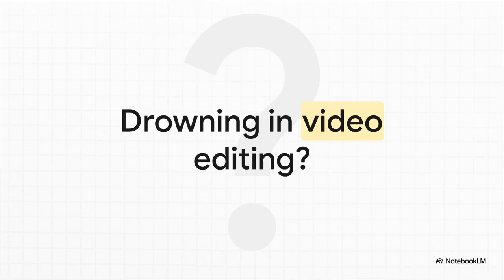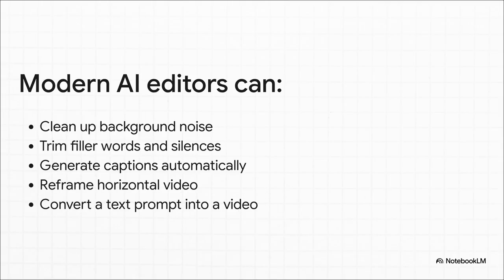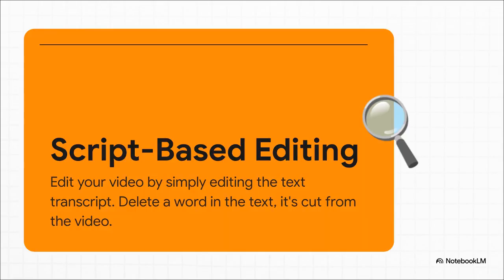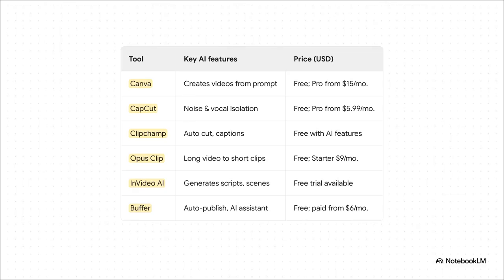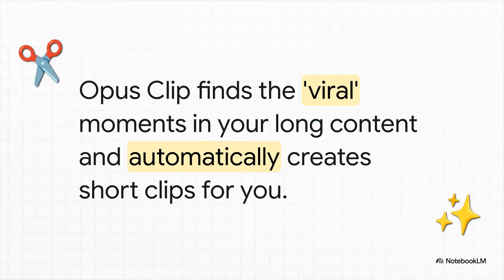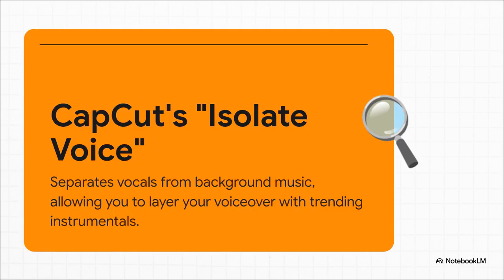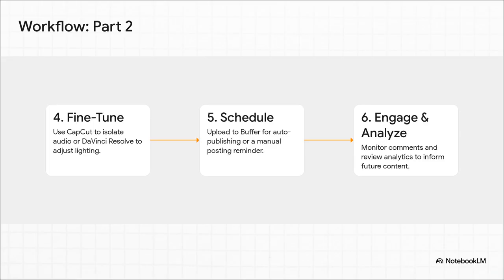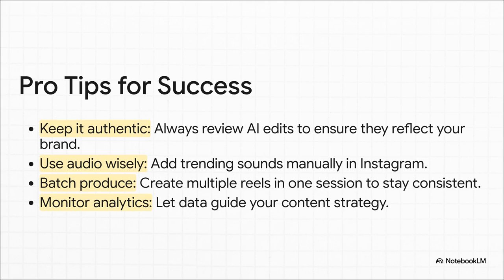Automating Reels With AI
🎙️ In this episode, we discuss how AI is changing the way creators produce Instagram Reels. If you’ve been wondering how to keep up with new trends while managing your workload, this is for you!
We cover the best AI video editors, a step‑by‑step content workflow, and real‑life success stories. You’ll hear practical tips and insights to help you automate repetitive tasks and stay focused on storytelling.